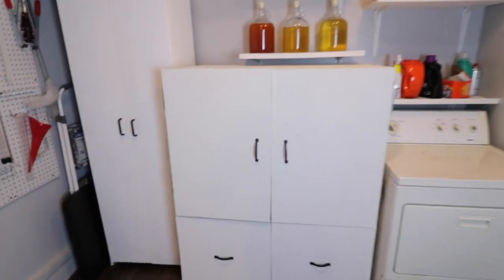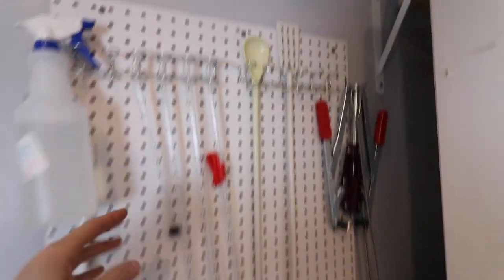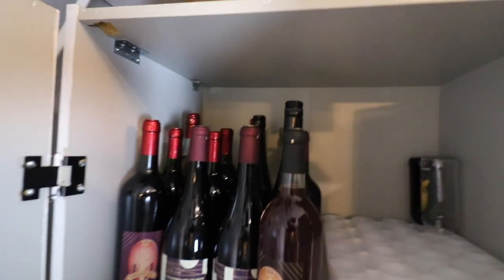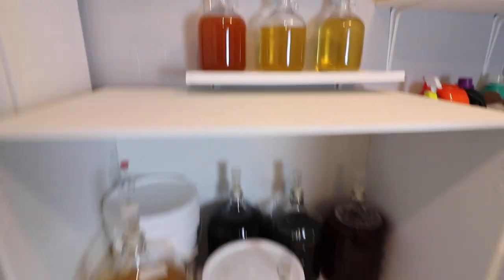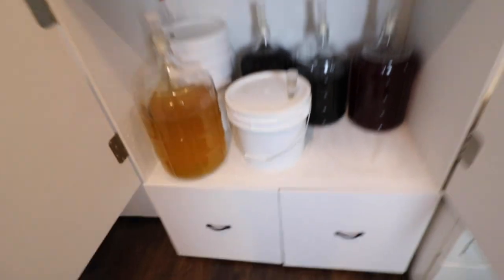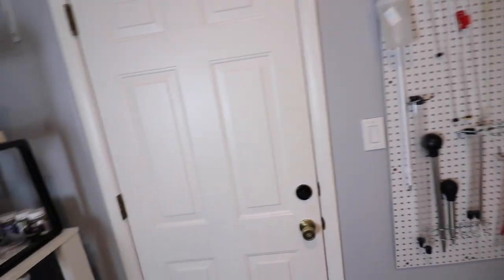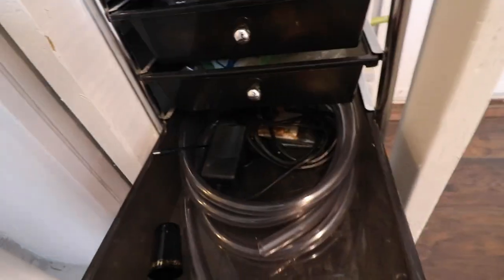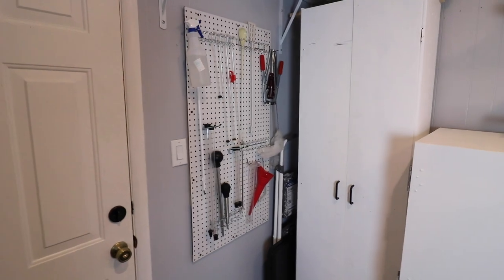Mead Room Update (2020)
Ever wondered what all is happening in my mead room? In this video I talk all about my organization and mead room in general!